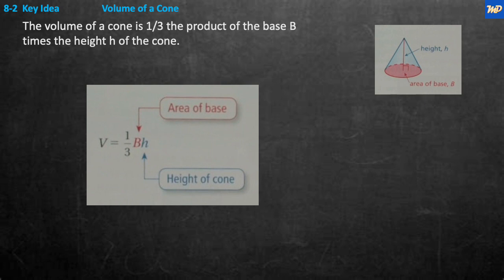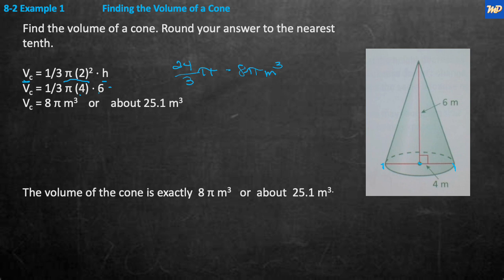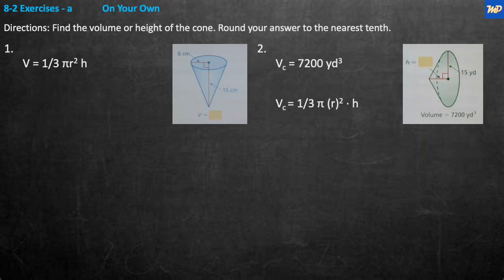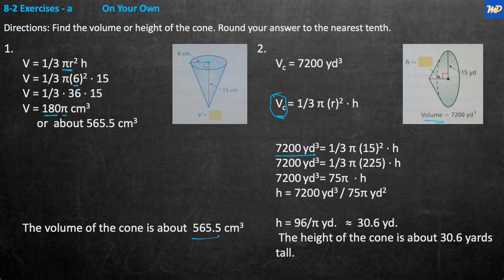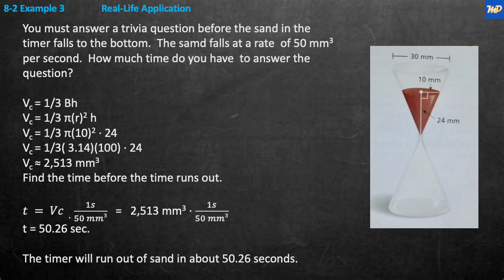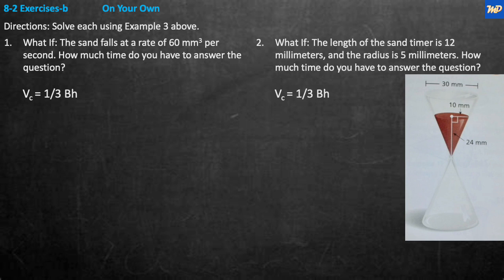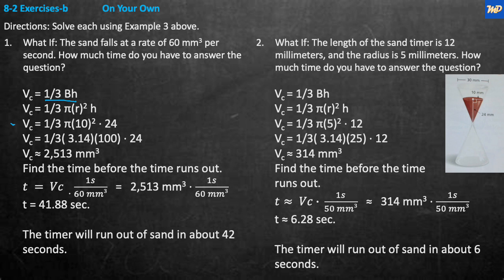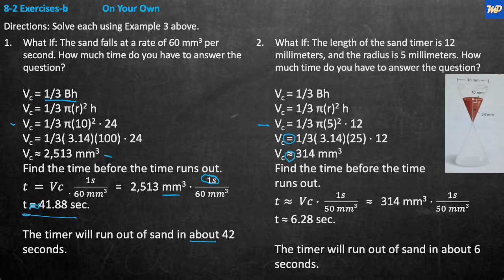Pre Algebra Big Ideas 8 2 Volumes of Cones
By the end of this video, you will be able to answer the question “How can you find the volume of a Cone,” you will have reviewed recent lessons regarding Finding the Volume of a Cone and Finding the Height of a Cone. You will also have a chance to look at a Real-Life Problem that will help to round out your concept of space usage within a Cone.